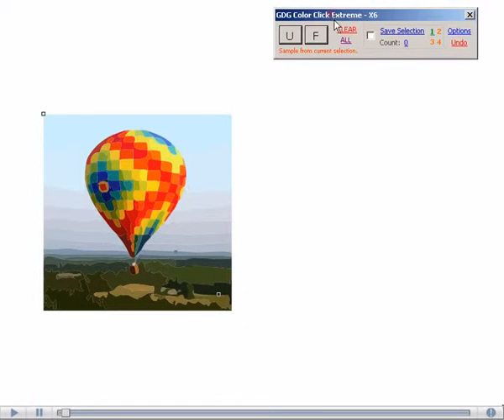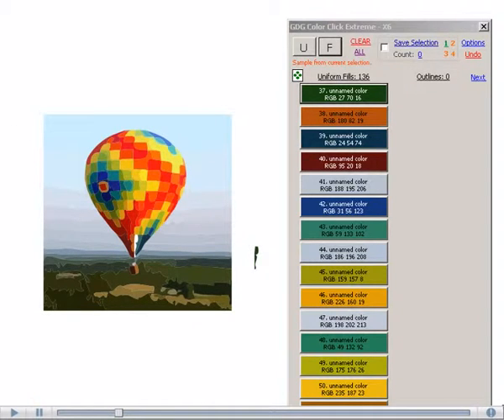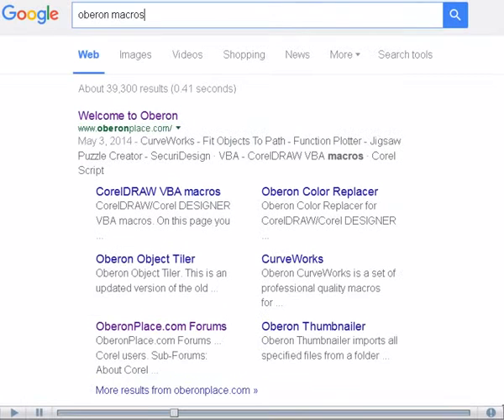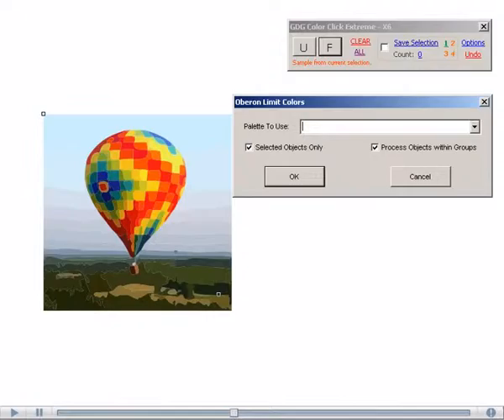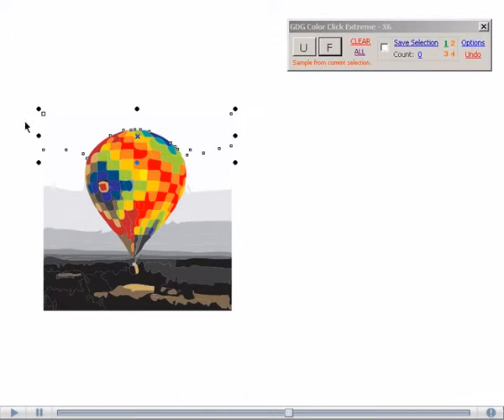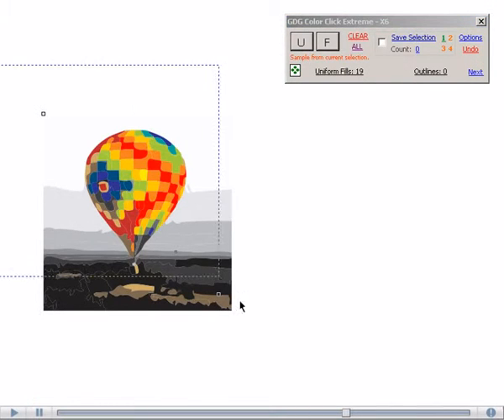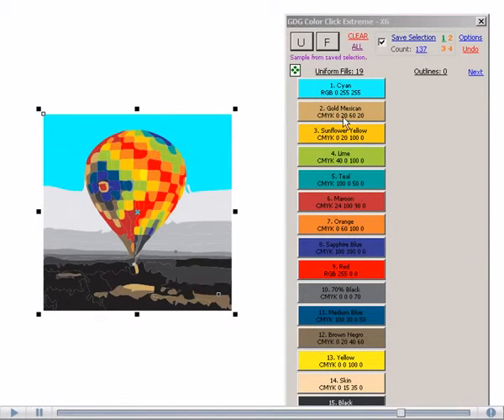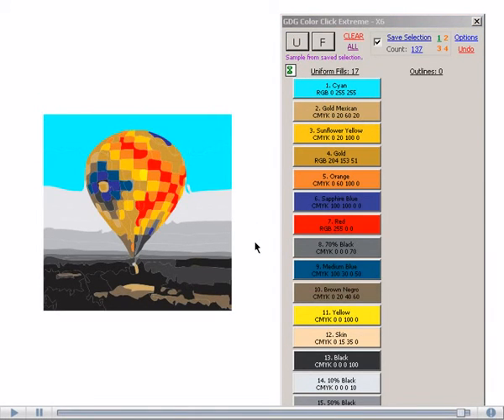Tip Using GDG Color Click Extreme and Oberon Limit Colors Macro in CorelDraw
Tip Using GDG Color Click Extreme and Oberon Limit Colors Macro in CorelDraw on a Trace Result. Note: In video when using Alex V's Limit Colors macro the result would have been better had I chosen a palette with more colors. I chose a custom palette of mine that had only a few colors.